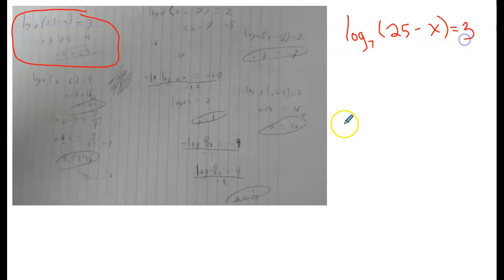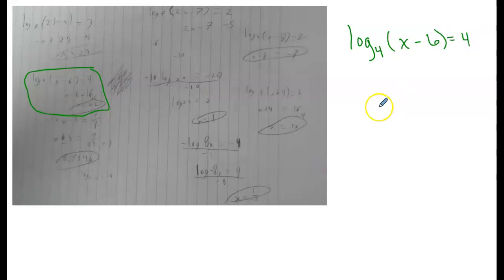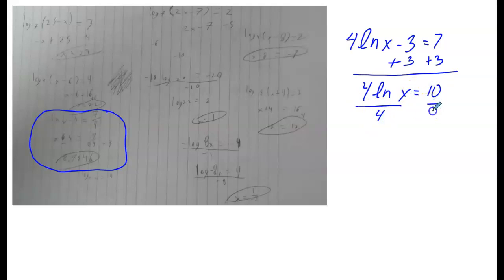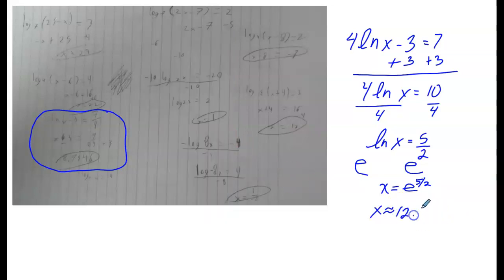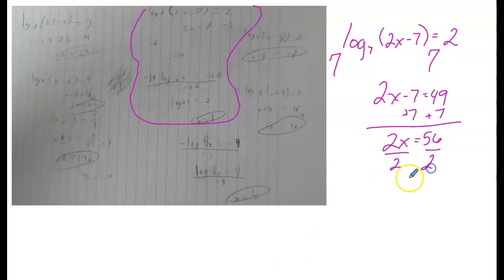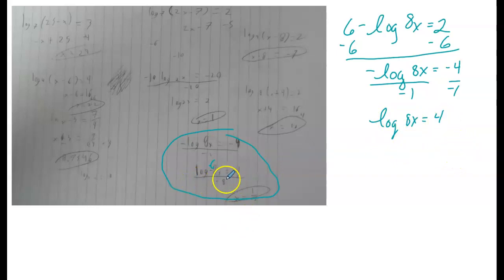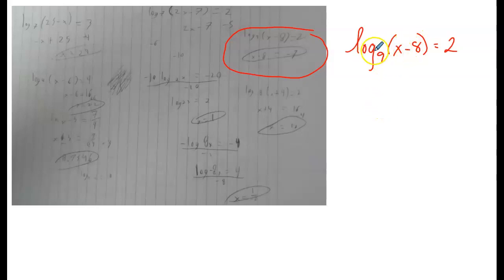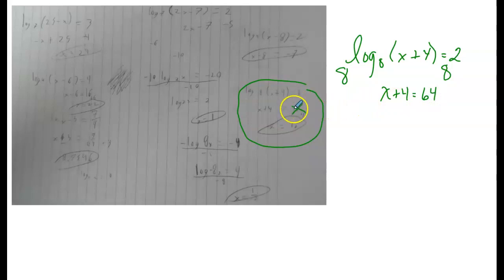U4L6 Student Error Explanations for Solving Log Equations